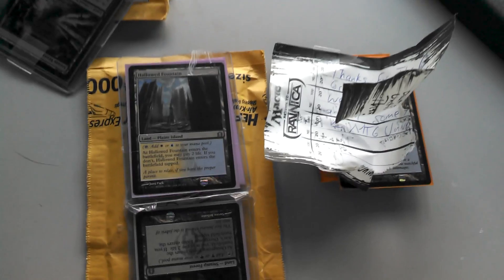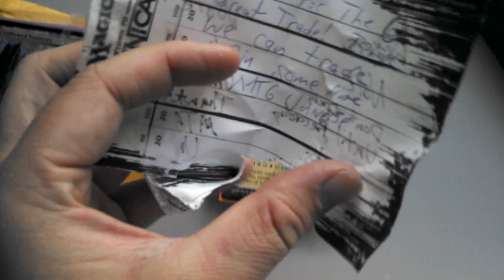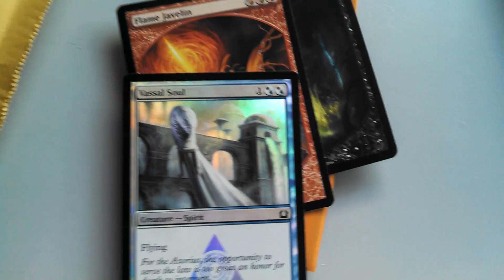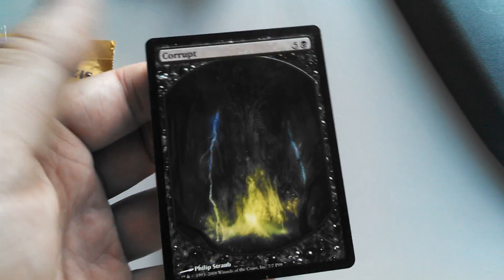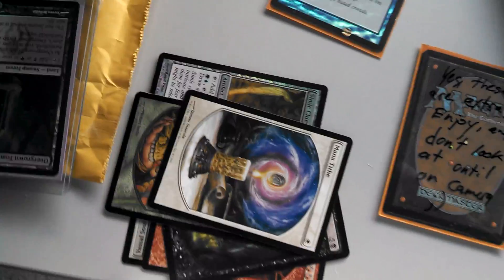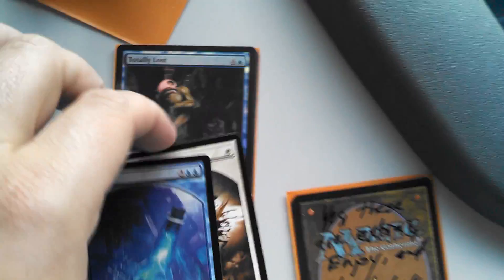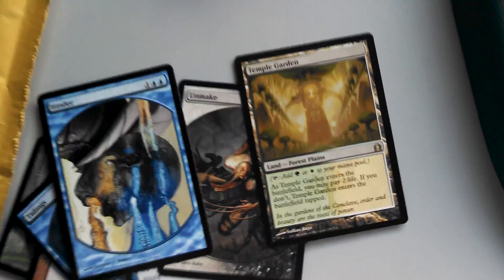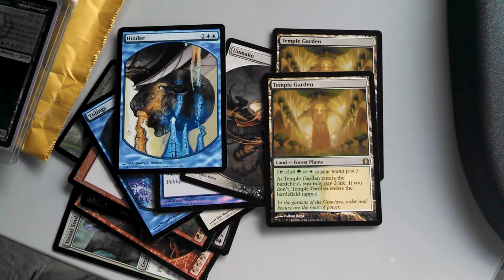Trade Confirmation TheMTGUniverse...So Sick